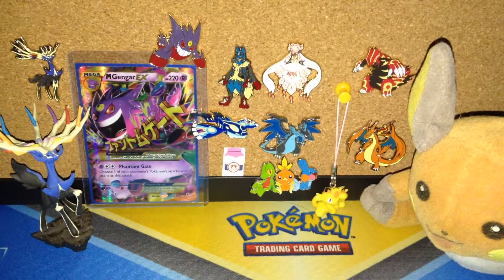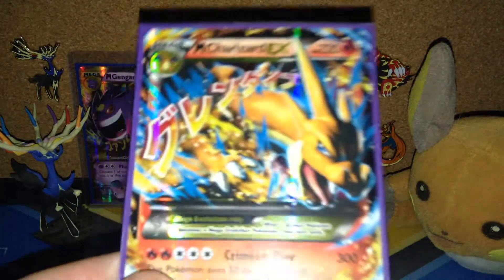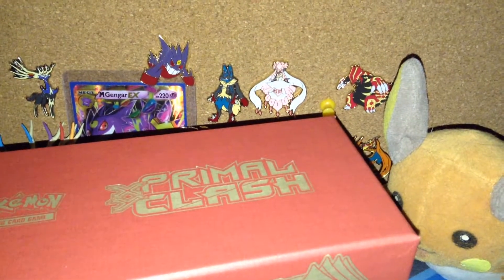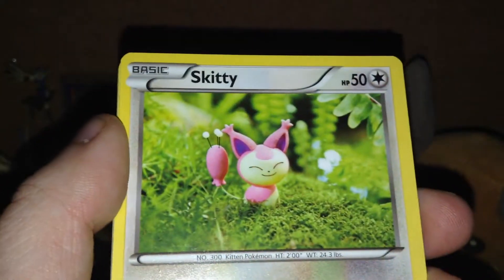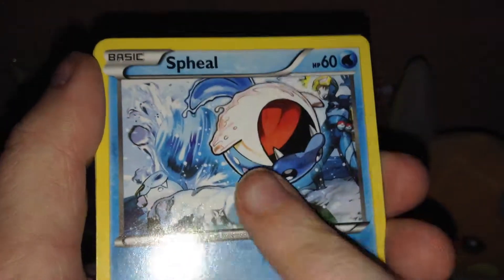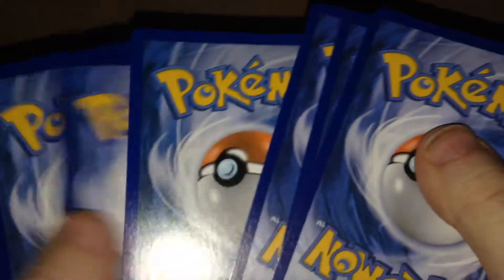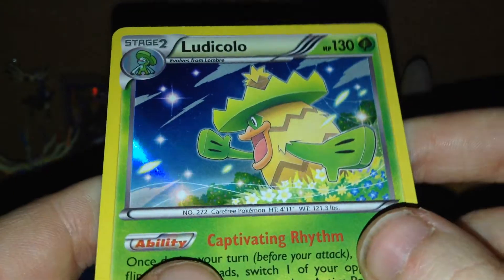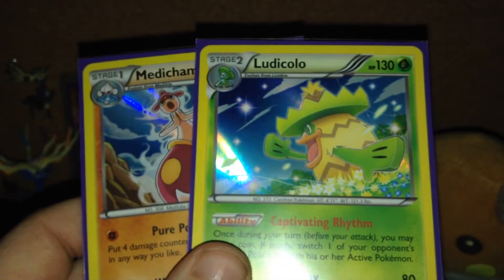Opening A Groudon Primal Clash Elite Trainer Box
What's up guys? Today I have the Groudon Elite Trainer Box to open up. Again, Sorry about the technical difficulties :{